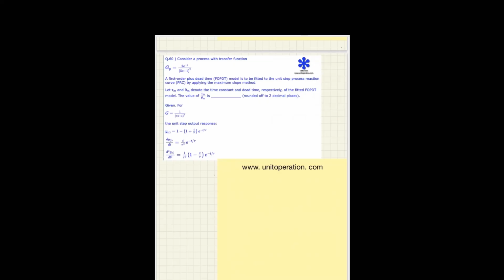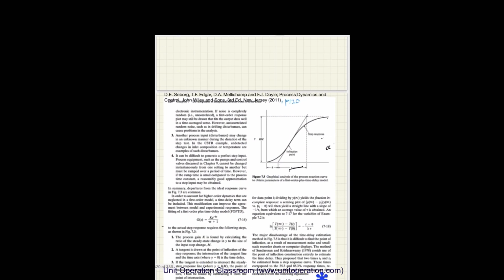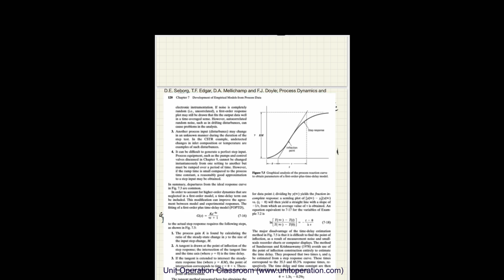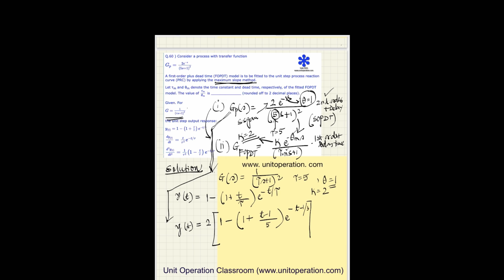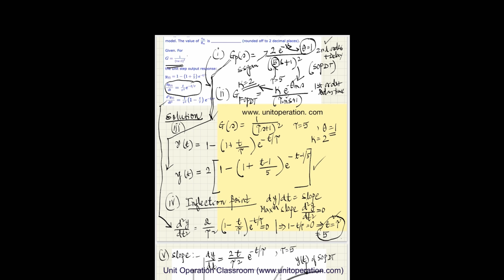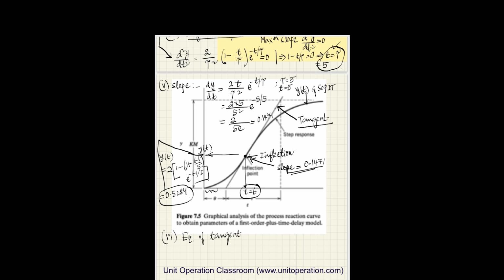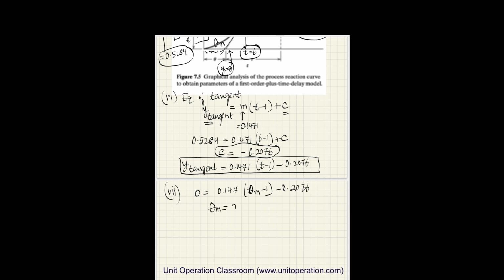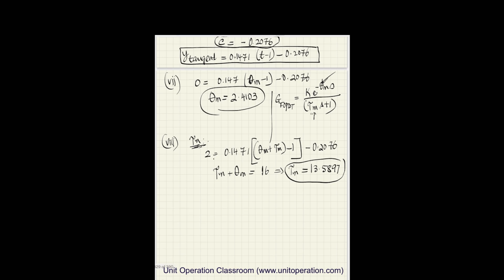FOPDT Model Fitting using Maximum Slope Method for given Transfer Function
Unit Operation Classroom is a FREE YouTube channel by Unit Operation for Chemical Engineering students and GATE aspirants.  Get regular videos on solved problems, concepts, and quizzes to strengthen your fundamentals and perform well in GATE , semester or Professional Engineering exams.